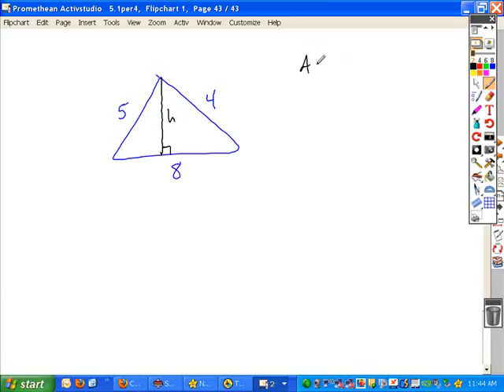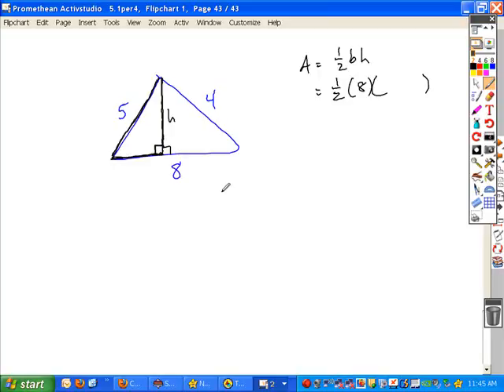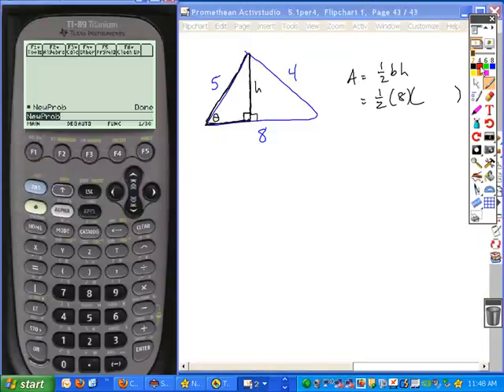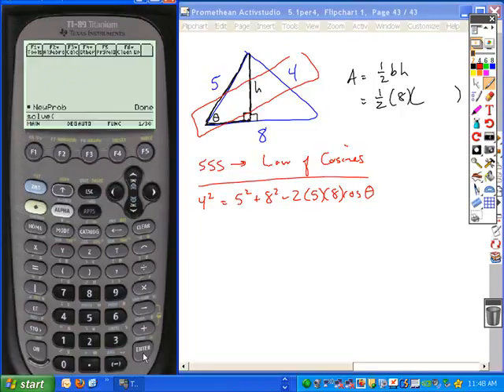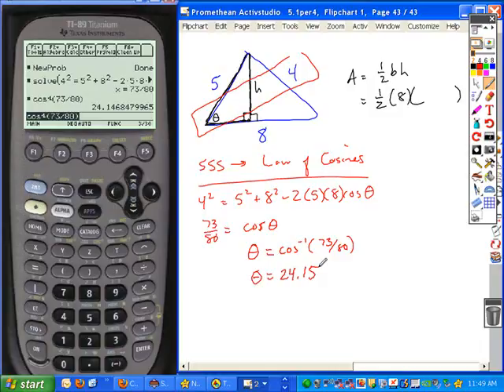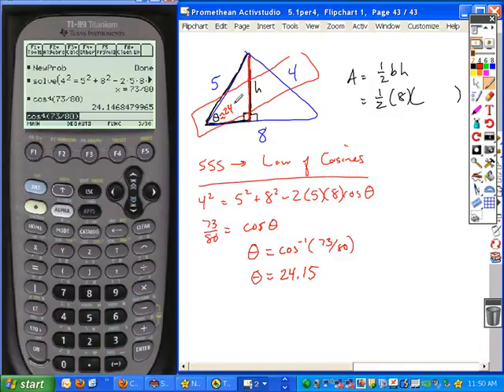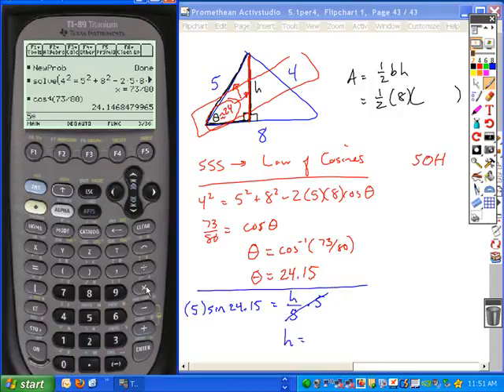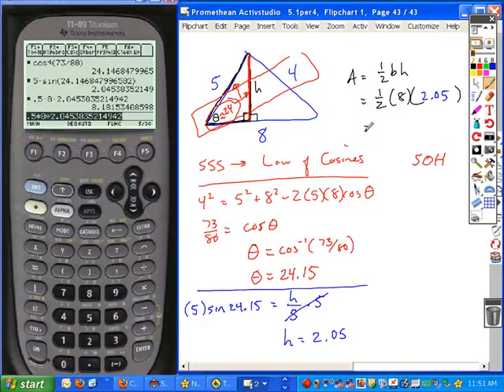5.5_Area_Triangle_SSS.wmv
5.5 Area of a triangle given 3 sides